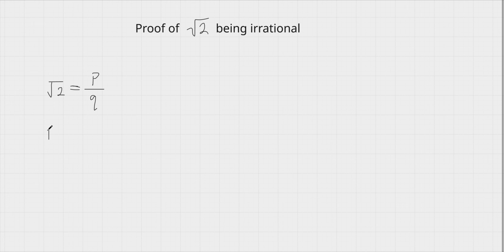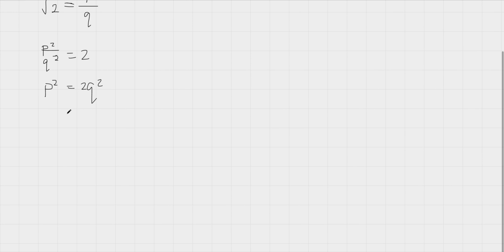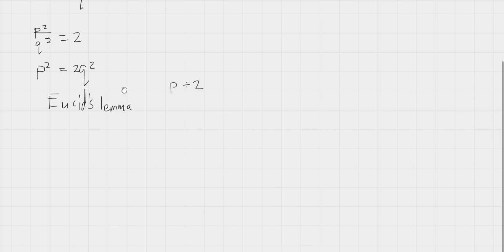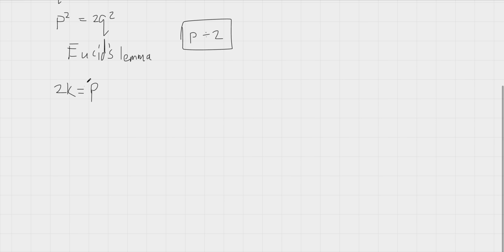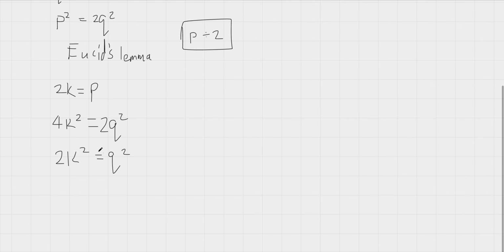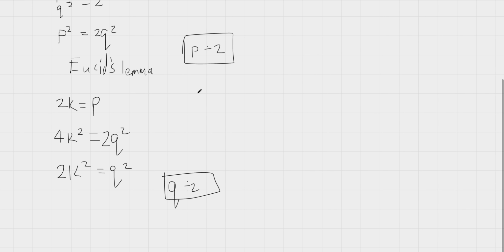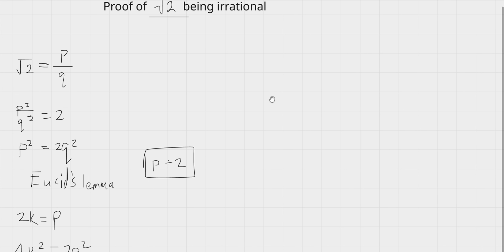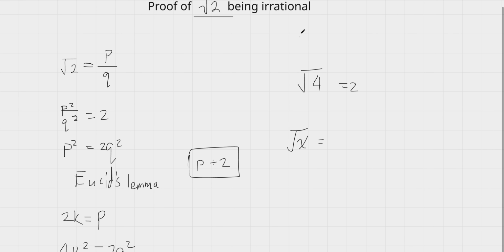Why is the square root of 2 irrational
A simple proof that shows the irrationality of square root of 2

Post any questions in the comments